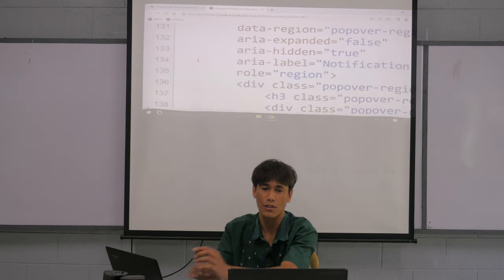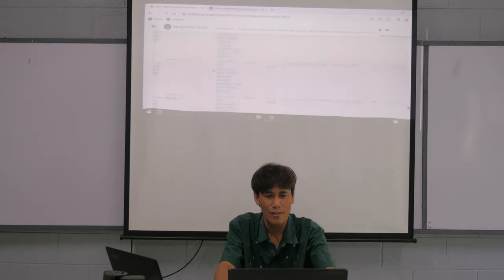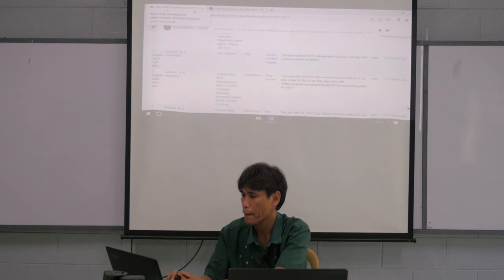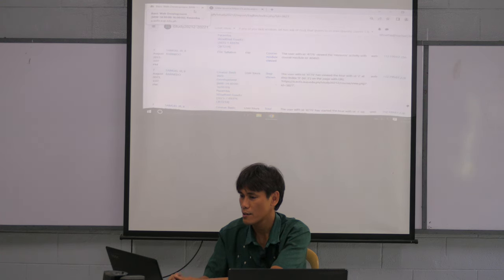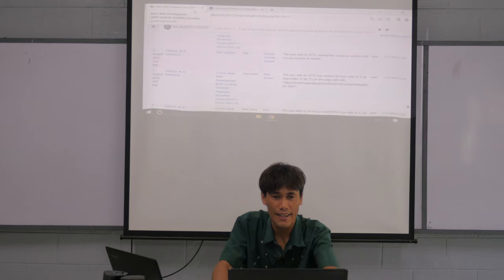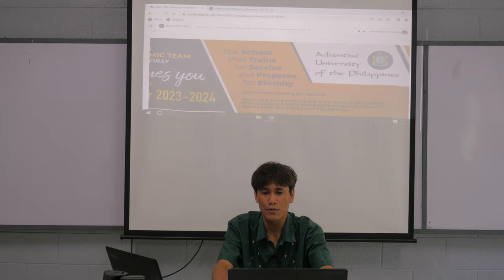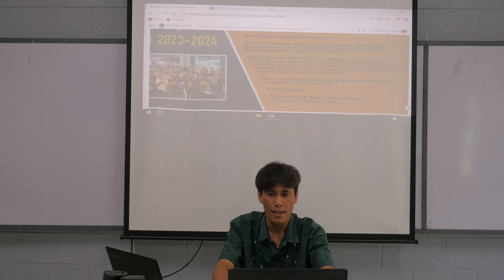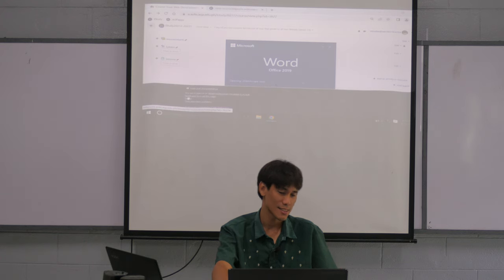the "Adventist" in the syllabus P1670599